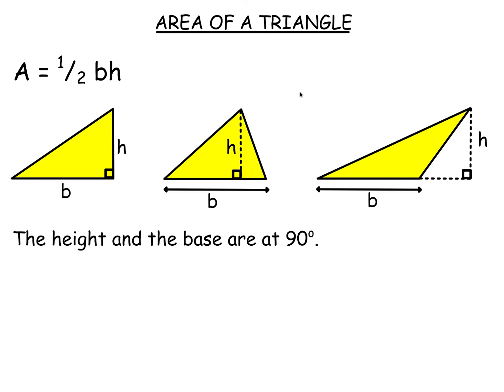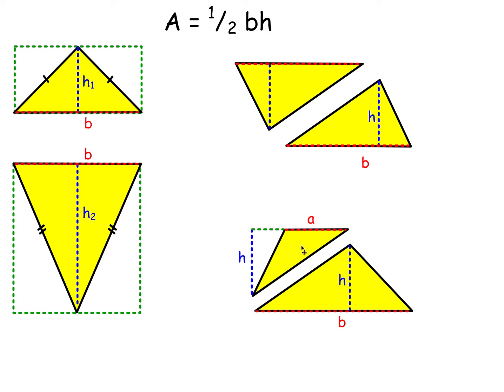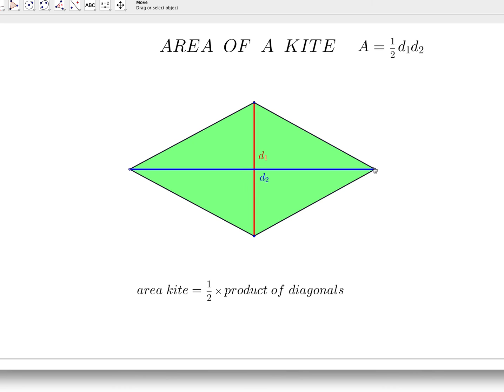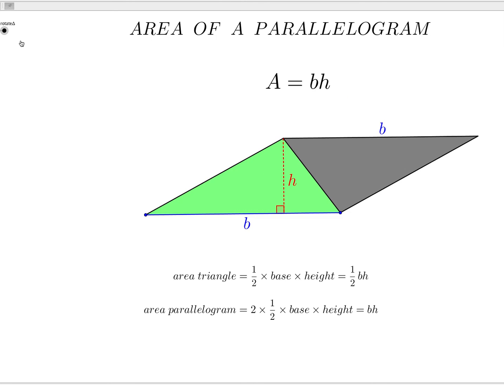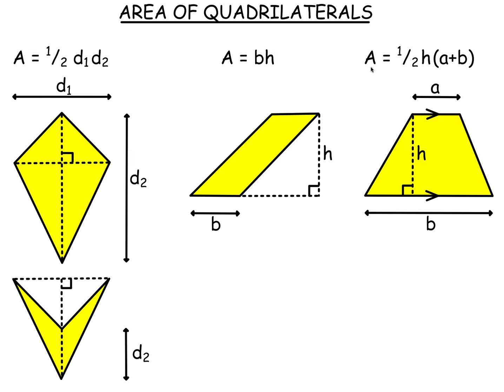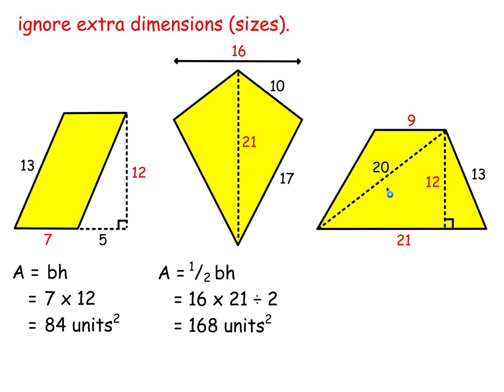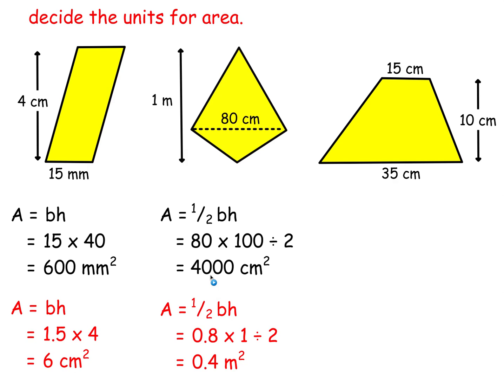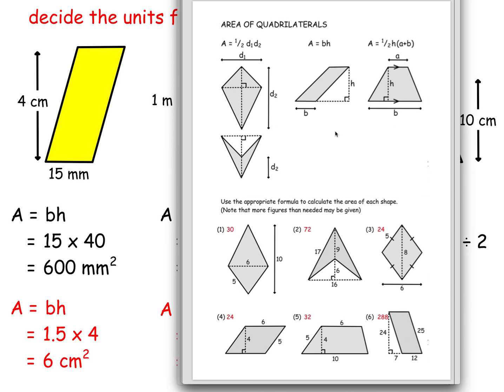Area 2of5 quadrilaterals